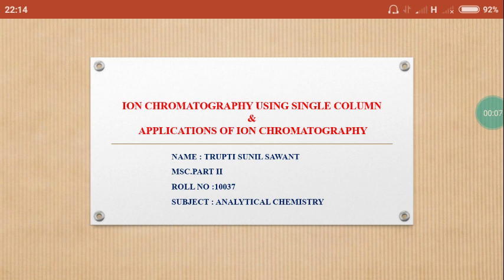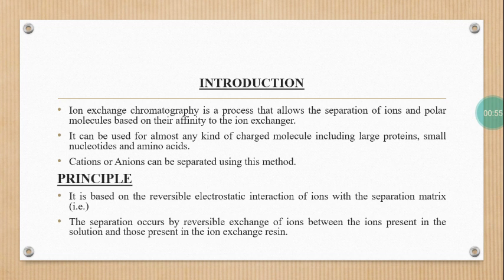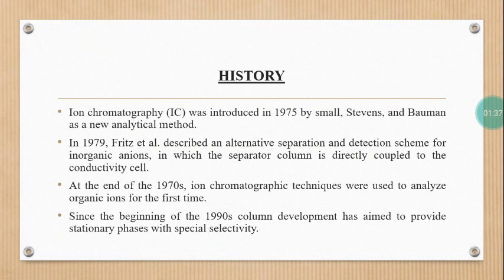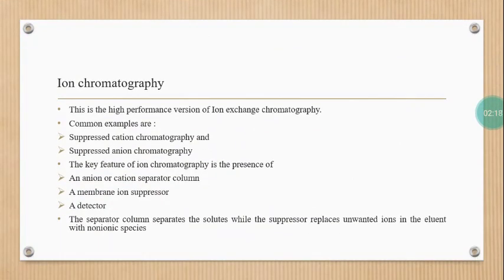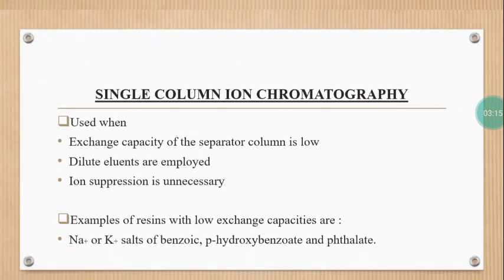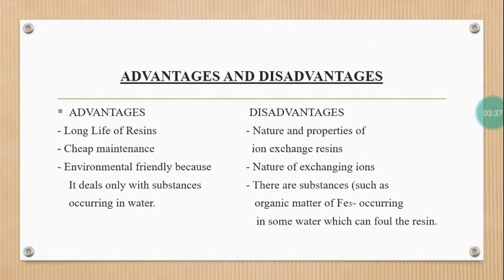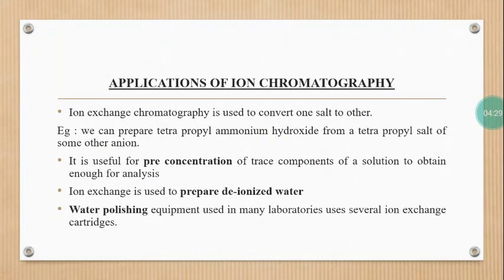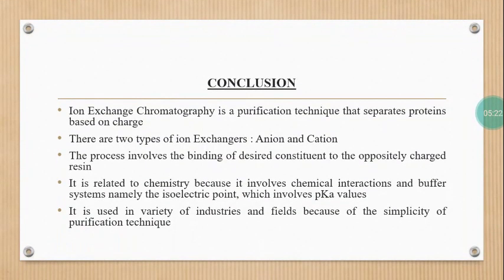ION CHROMATOGRAPHY USING SINGLE COLUMN AND APPLICATIONS OF ION CHROMATOGRAPHY